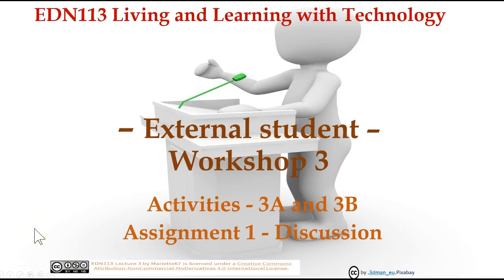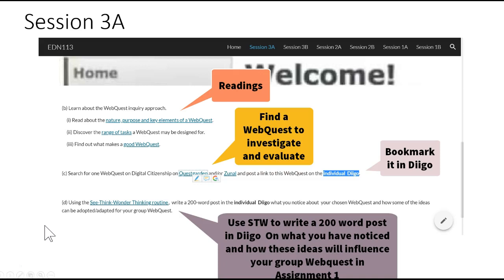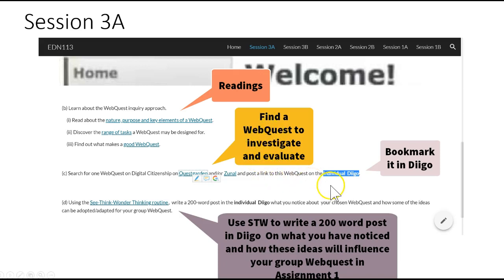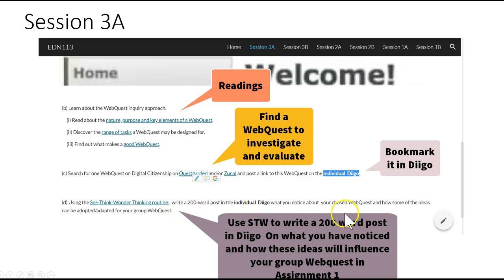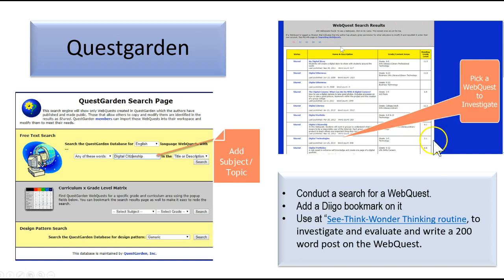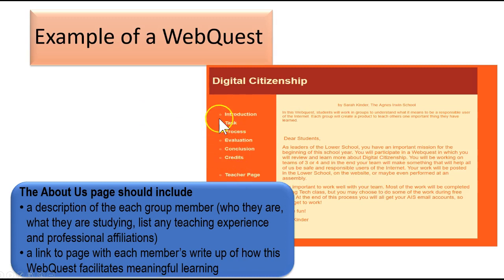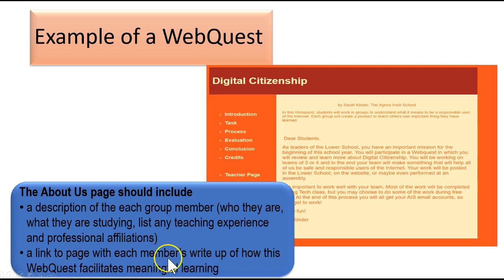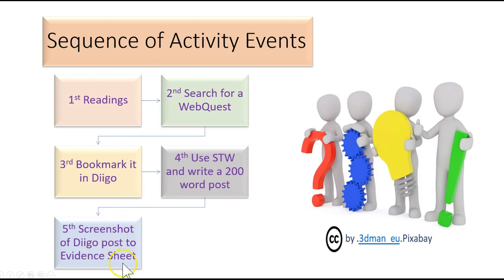EDN113 - External Workshop 3A